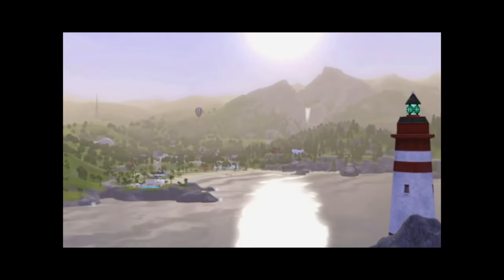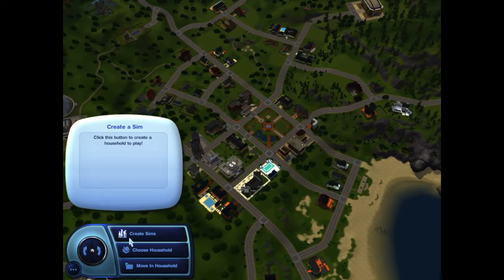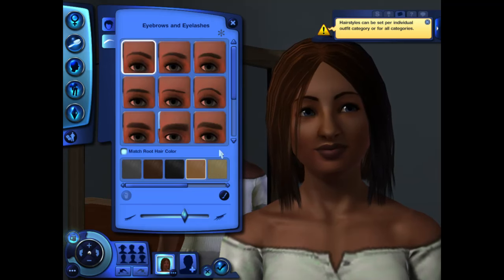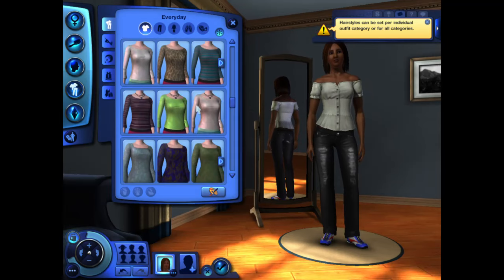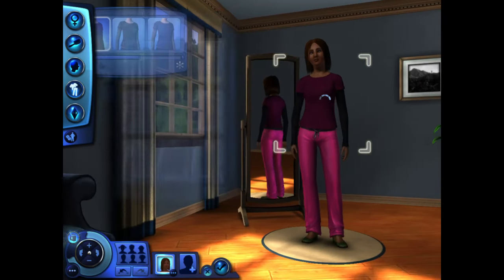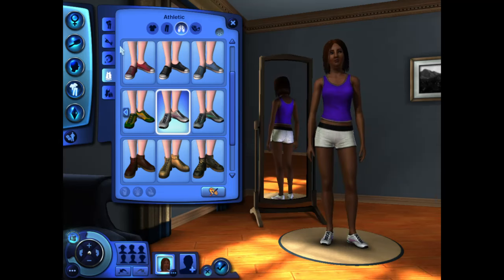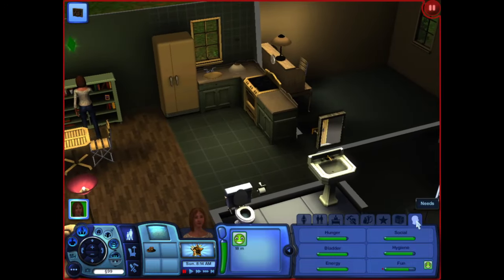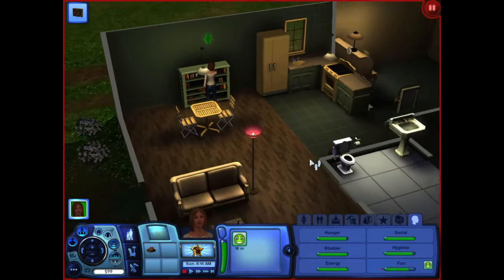THIS SIMS GAME CAME OUT 15 YEARS AGO! {Let's Play The Sims 3}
💜💜💜💜💜💜💜💜💜READ ME💜💜💜💜💜💜💜💜💜
Welcome home my little plumbaby! I hope you can find an escape here, even for just a few minutes while we enjoy our Sims game!
You guys asked for a Sims 3 LP! Exploring this game has already been SO much fun and I only played for an hour! I hope you guys enjoy!

 • Lose This – Dylan Emmet (No Copyright...
Exit Music:
Song: Kenaj - Side To Side
 • Kenaj - Side To Side | ♫ Copyright Fr...